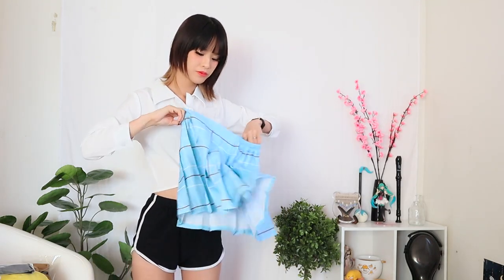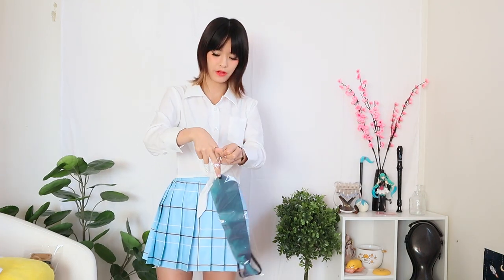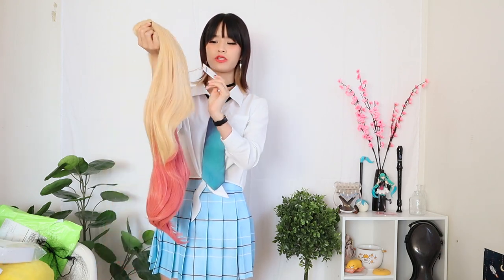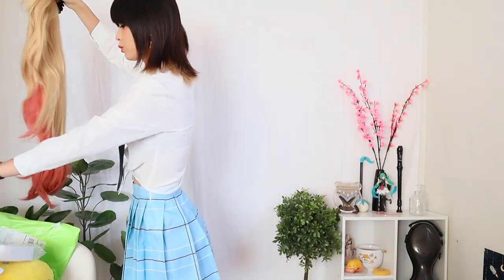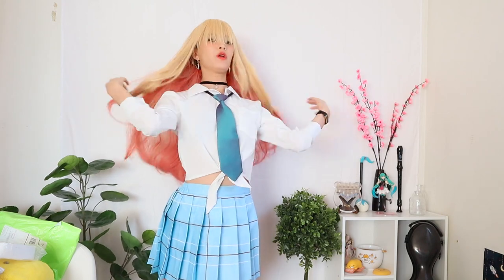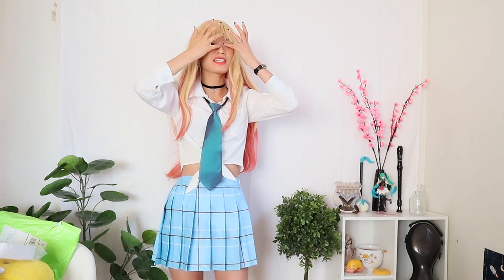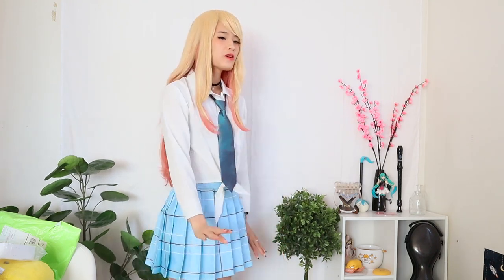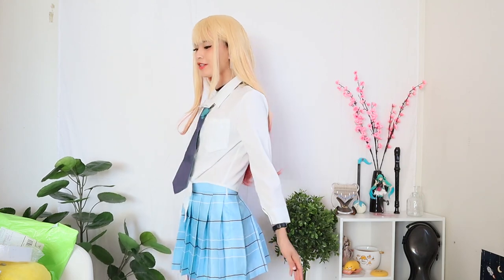marin kitagawa uniform cosplay try on ♡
Marin is here!! I was so excited to try her on that I bought the first cosplay I could find!! My dress up darling has been a series I've been thoroughly enjoying and I hope you guys have been catching up with all the new episodes! Can't wait to shoot my Marin! ♡

♡ What I'm Wearing:
- Marin Kitagawa Costume (Size XS)

♡ Makeup I'm Using:
- Clio Kill Cover Cica Serum Cushion Foundation: Sand
- Glamnetic Magnetic Eyelashes: Sugar
- 3CE Multi Pot: Cabbage Rose
- Romand Lipstick